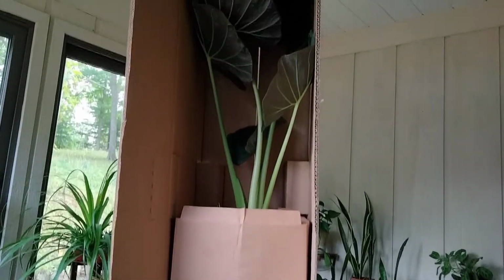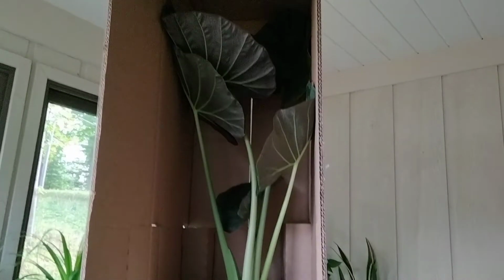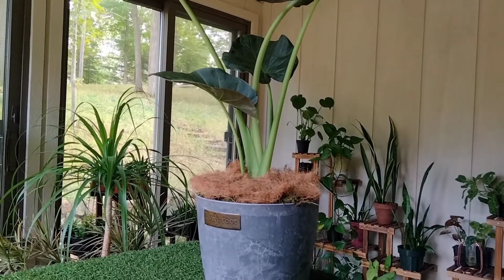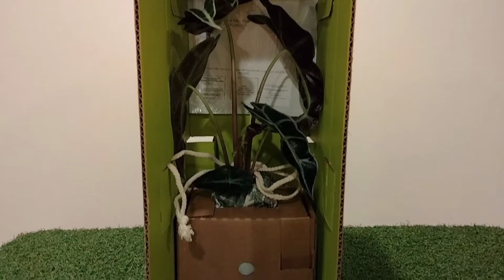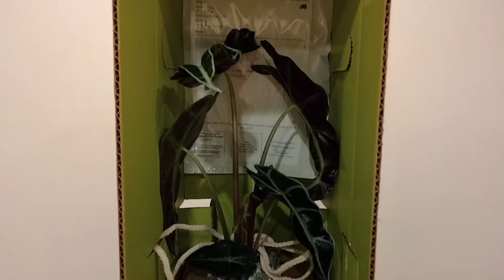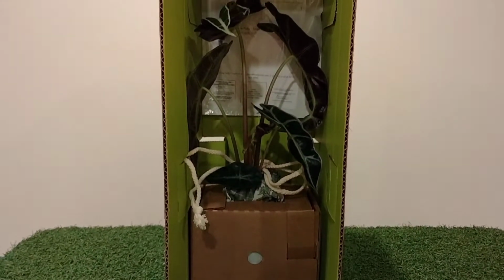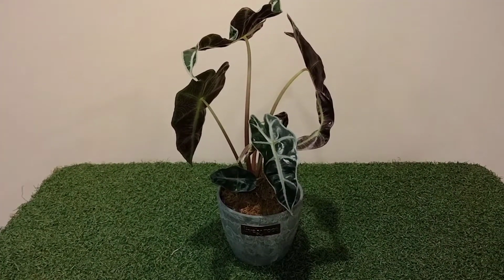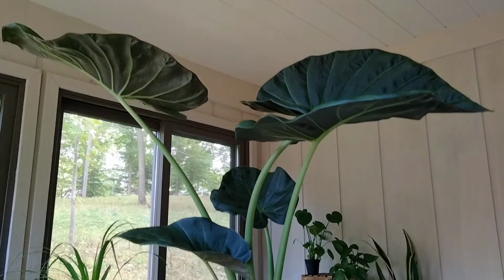Lively Root Incredible Houseplants Unboxing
Lively Root did an outstanding job. Be sure to check out their amazing selection of beautiful houseplants for sale.

MANDISHOUSEPLANTS15